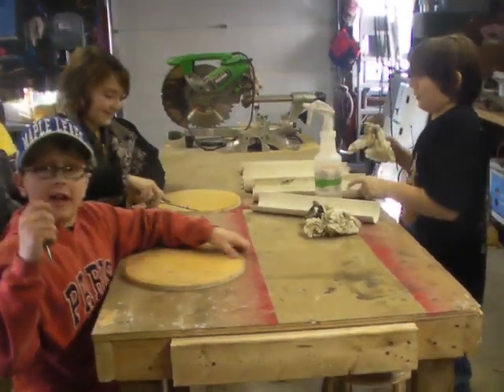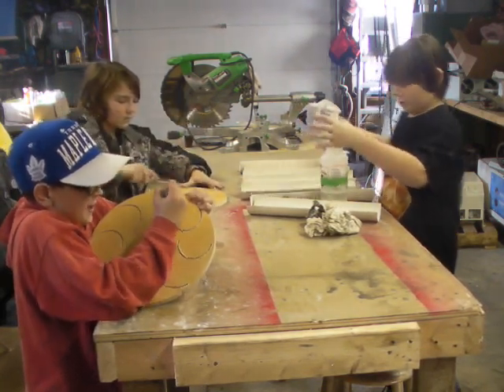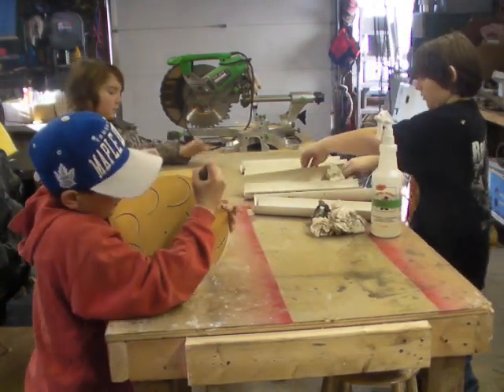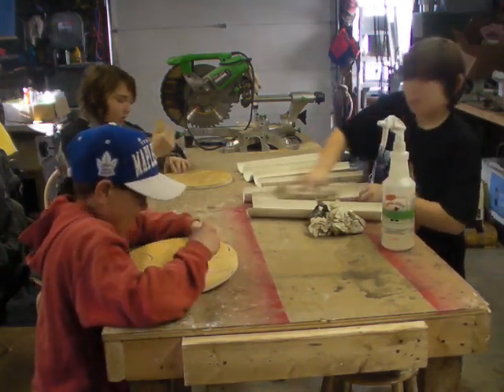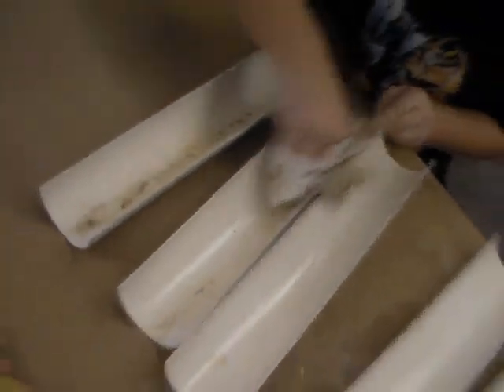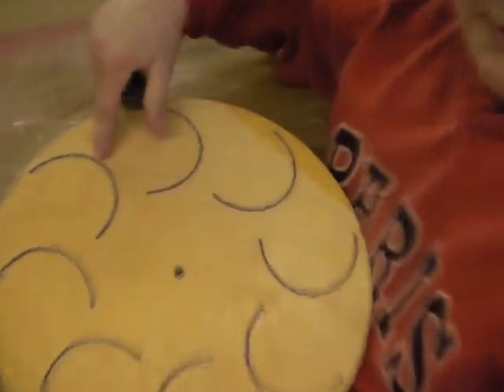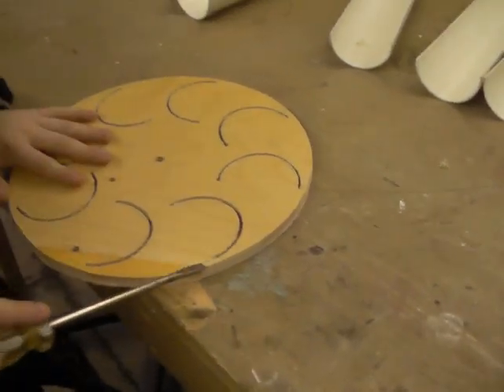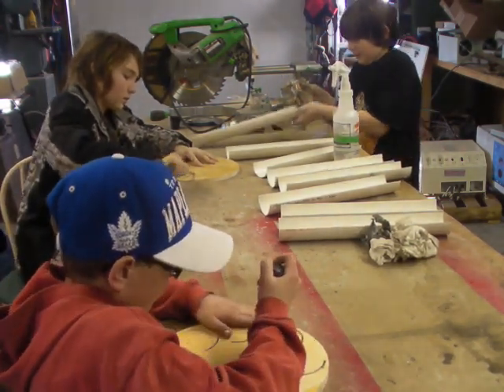03 Prep parts axial flux pma coils magnets 3 phase green energy wind turbine vawt solar 92